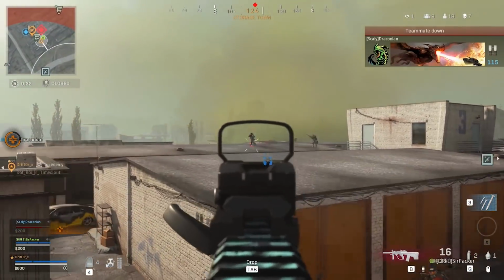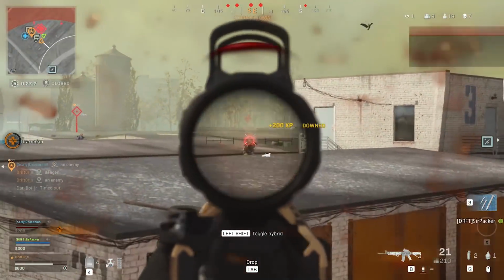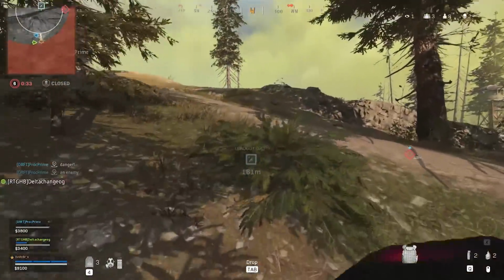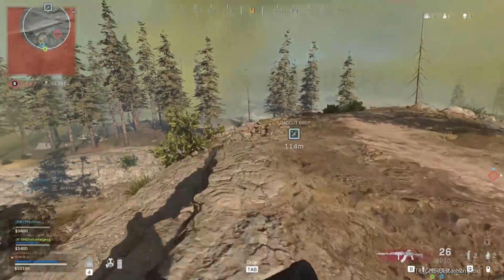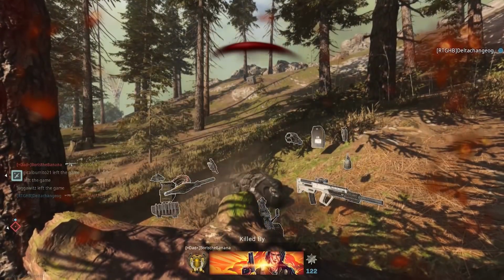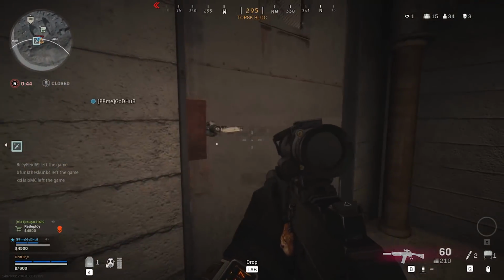Best Weapons in WARZONE Battle Royale! (Modern Warfare In Depth)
Best weapons in Warzone Battle Royale might just surprise you. Popular weapons like the M4A1 are not as good in Warzone as they are in regular multiplayer. Instead weapons like the AUG 5.56mm, AK47, FAL, PKM, and R-90 will dominate most engagements. I hope you enjoy this list of top 10 best weapons in Warzone.